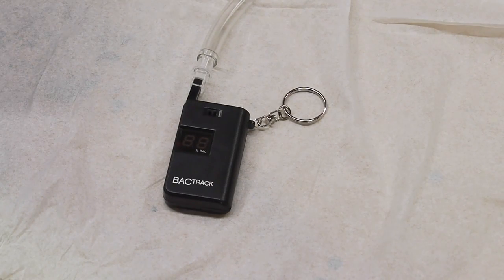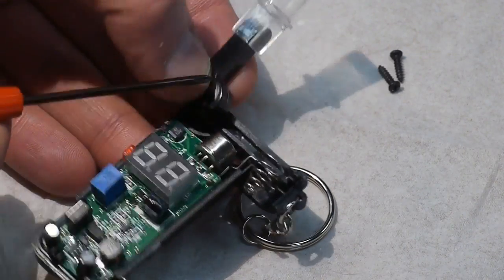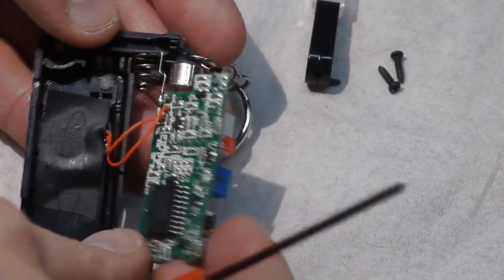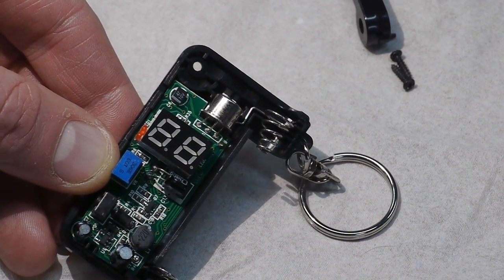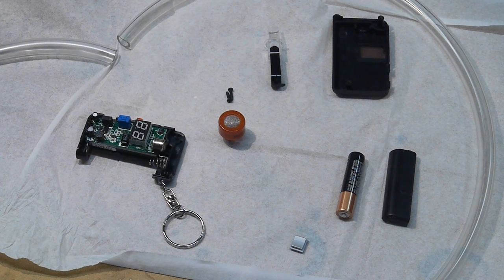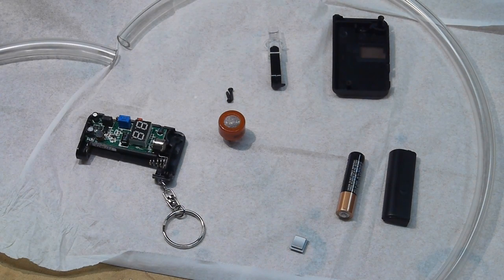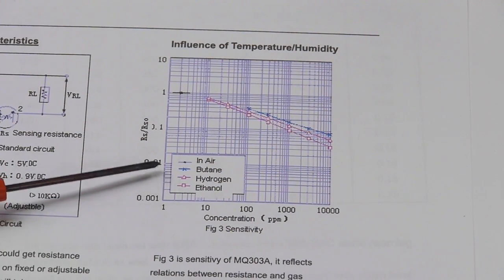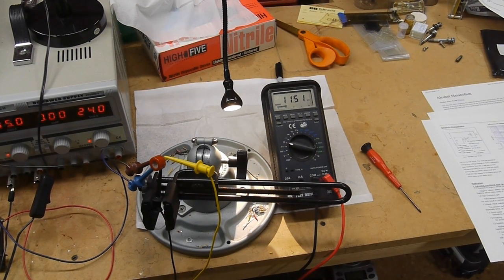How a breathalyzer works (alcohol sensor)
I teardown a commercial, handheld breathalyzer and discuss how it works, then test a standalone ethanol sensor.